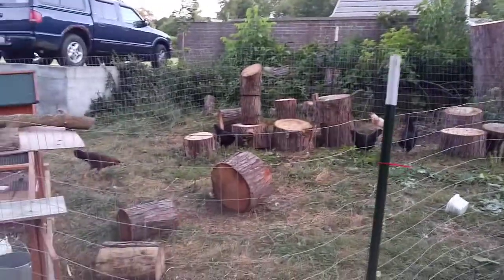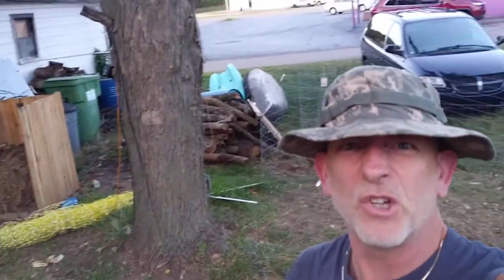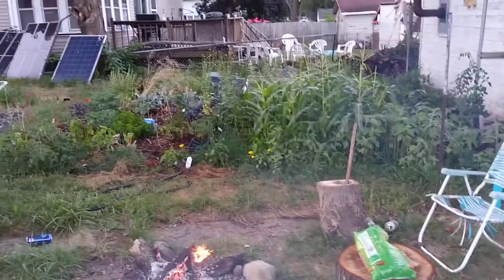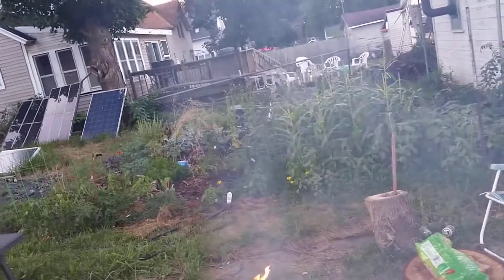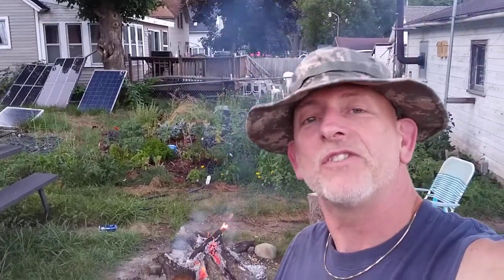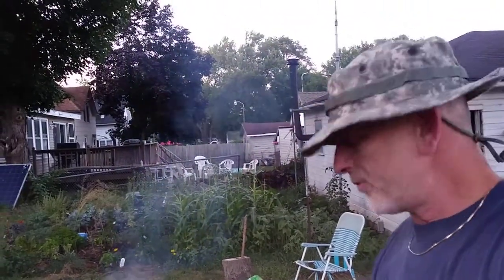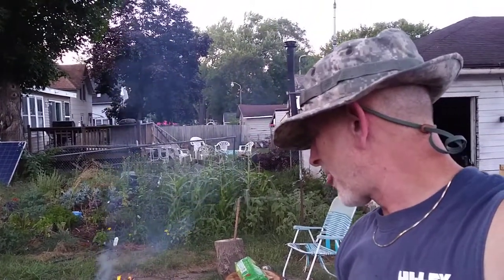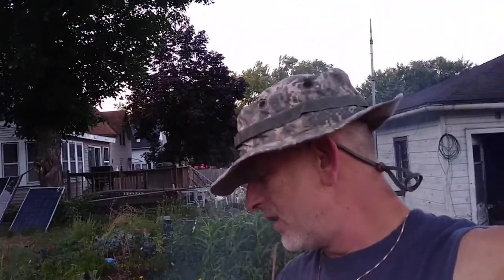DIY Solar Homestead Update